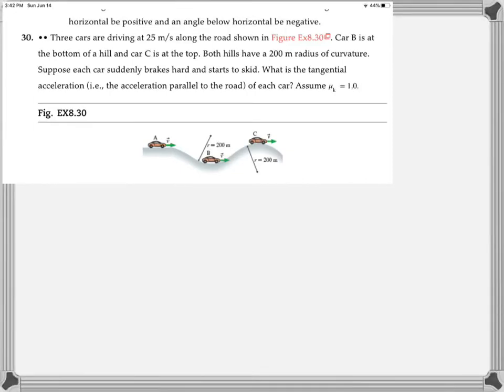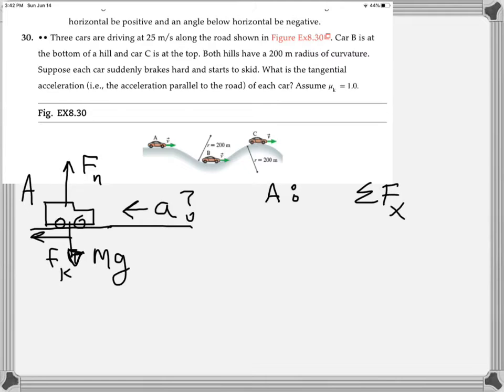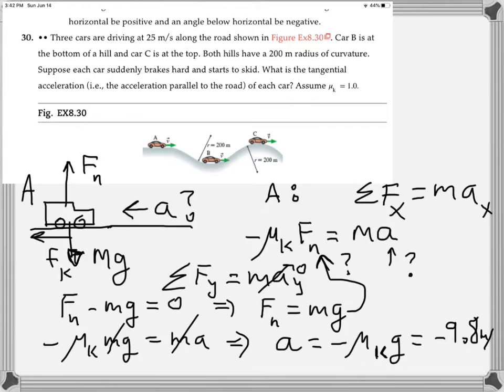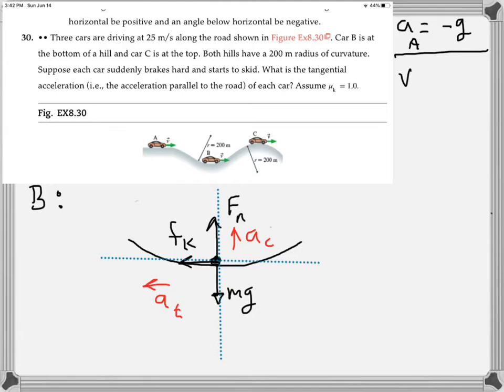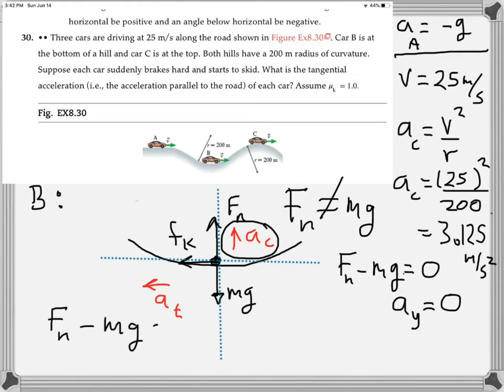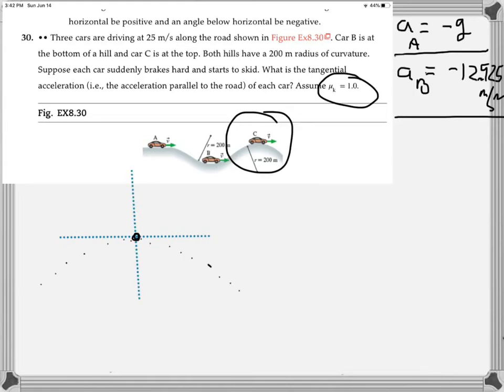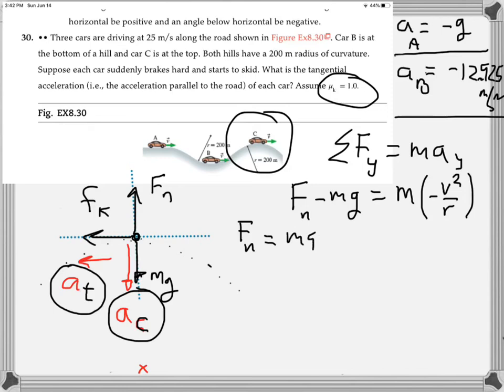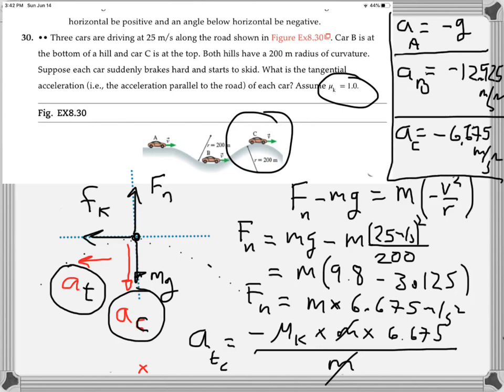Circular motion review problem